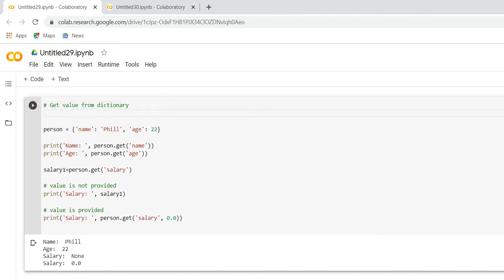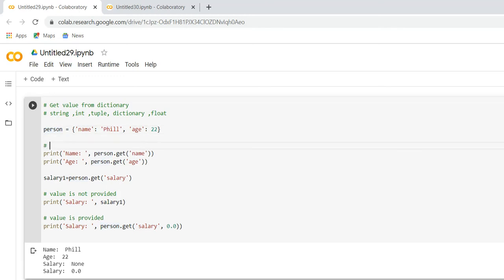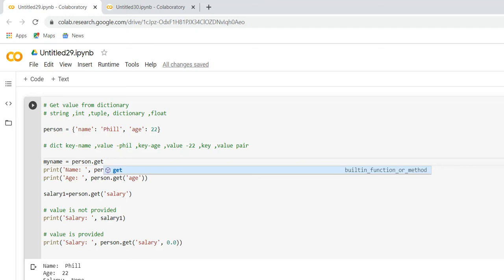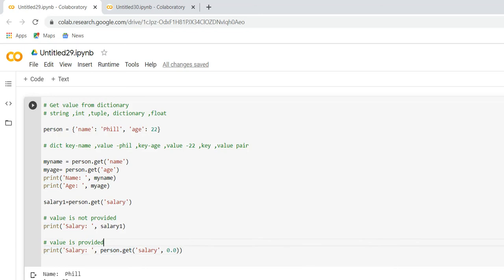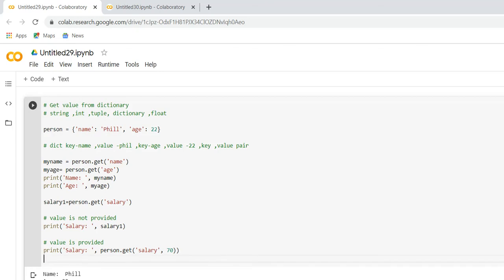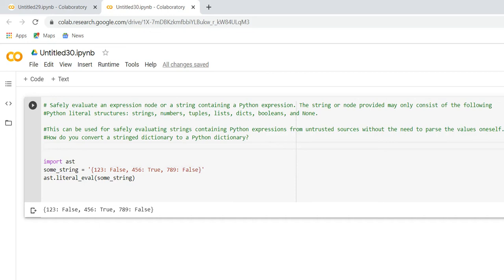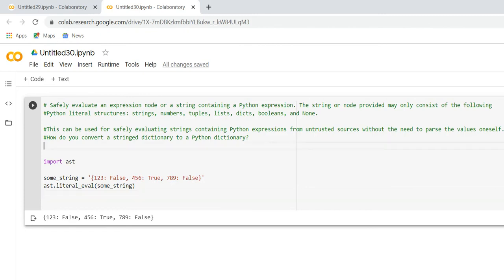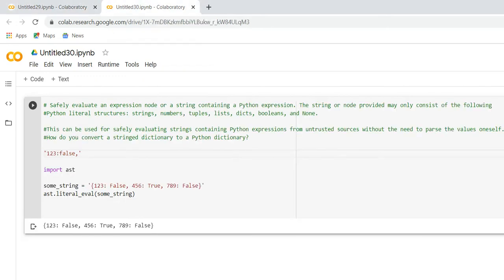Python -How to Get Values form dictionary ? How we can convert stringed to Python dictionary?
Python dictionary conversion

# Get value from dictionary
# string ,int ,tuple, dictionary ,float
def GetDictValues()

person = {'name': 'Phill', 'age': 22}

# dict key-name ,value -phil ,key-age ,value -22 ,key ,value pair

myname = person.get('name')
myage= person.get('age')
print('Name: ', myname)
print('Age: ', myage)

salary1=person.get('salary')

# value is not provided
print('Salary: ', salary1)

# value is provided
print('Salary: ', person.get('salary', 70))
GetDictValues()

# Safely evaluate an expression node or a string containing a Python expression. The string or node provided may only consist of the following
Python literal structures: strings, numbers, tuples, lists, dicts, booleans, and None.

This can be used for safely evaluating strings containing Python expressions from untrusted sources without the need to parse the values oneself.
How do you convert a stringed dictionary to a Python dictionary?

import ast

some_string = '{123: False, 456: True, 789: False}'
ast.literal_eval(some_string)